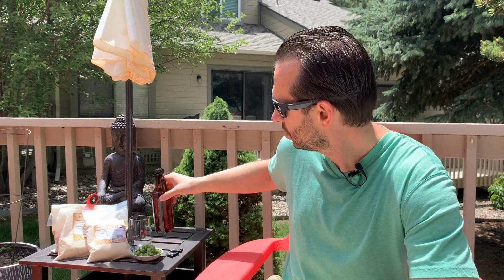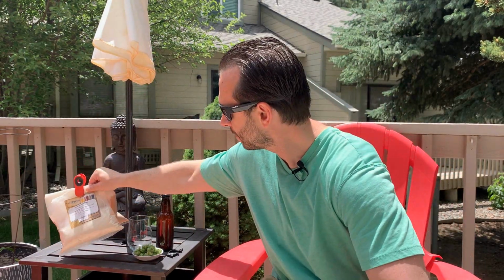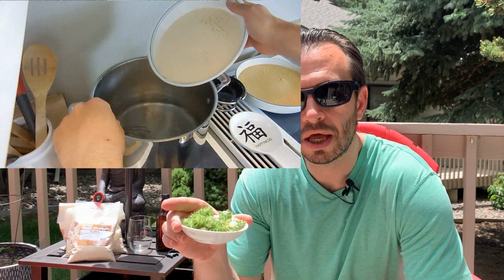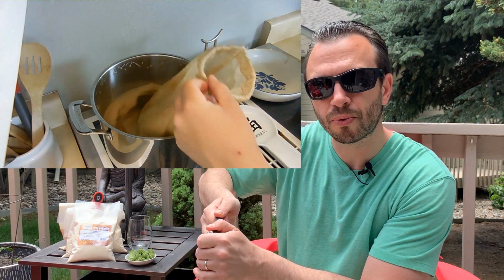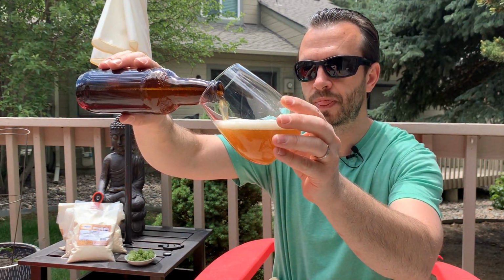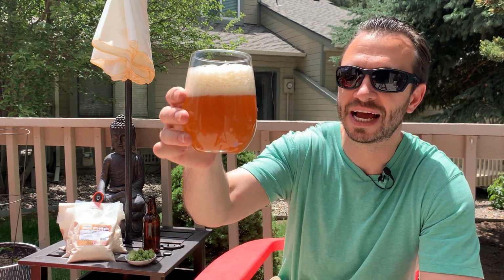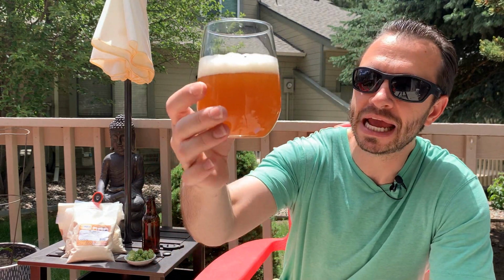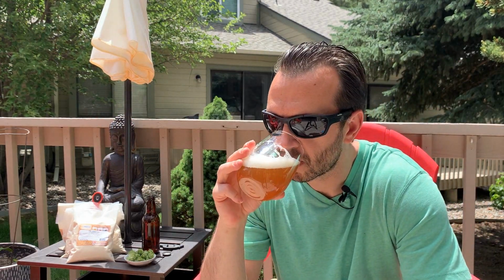How to Make Extract Only Homebrew Beer With Recipe and Tasting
Extract only homebrew using 2 malts. I was very pleased with how this one turned out and it was super easy!

2 pounds Light Malt Extract (Paid Link)
.5 Pounds Bavarian wheat Malt Extract (Paid Link)
.5 ounce fresh Hops (Nugget Variety) Alpha Acid Composition: ‎9.5%-14%

Boil time 45 minutes
Hop Schedule –
.25 ounce 30 min
.25 ounce 15 min

Safale S 04 (Half Packet) (Paid Link)